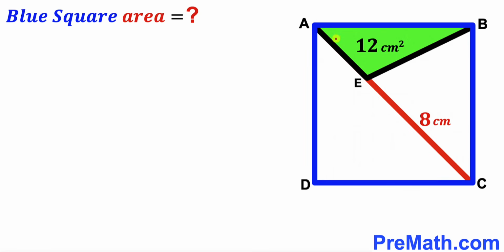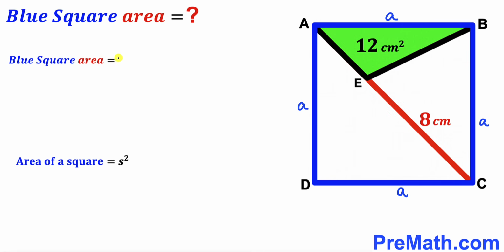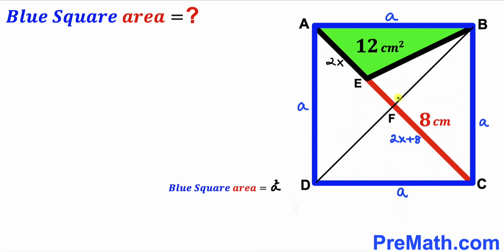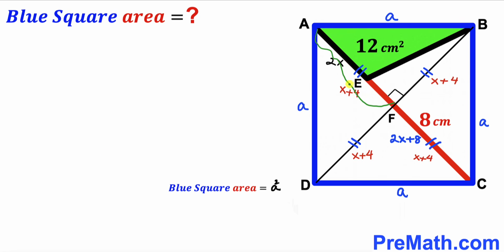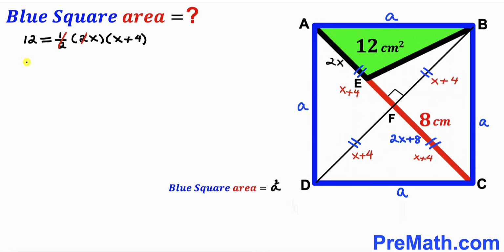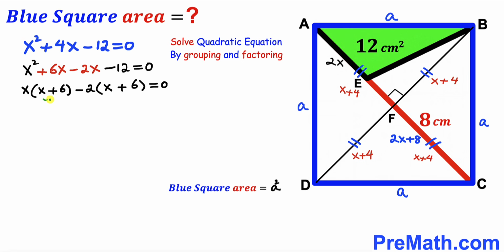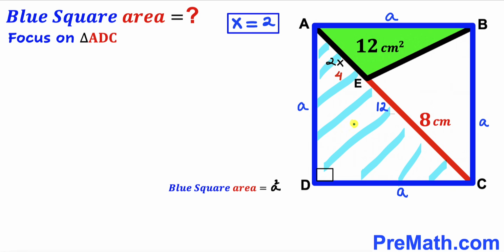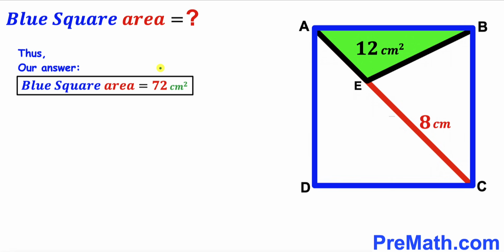Can you find area of the Blue Square? | (Triangles)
Learn how to find area of the Blue Square. Important Geometry and Algebra skills are also explained:  Triangles; Pythagorean theorem; area of the square formula; area of the Triangle formula. Step-by-step tutorial by PreMath.com

blackpenredpen
math olympics
olympiad exam
math olympiada
British Math Olympiad
olympics math
olympics mathematics
Number Theory
mathcounts
math at work
Pre Math
Olympiad Mathematics
Olympiad Question
Geometry
Geometry math
Geometry skills
Right triangles
imo
Competitive Exams
Competitive Exam
Calculate the length AB
Pythagorean Theorem
Right triangles
Intersecting Chords Theorem
coolmath
my maths
mathpapa
mymaths
cymath
sumdog
multiplication
ixl math
deltamath
reflex math
math genie
math way